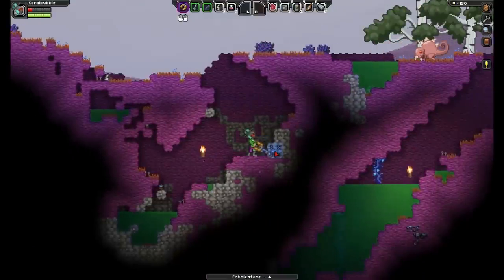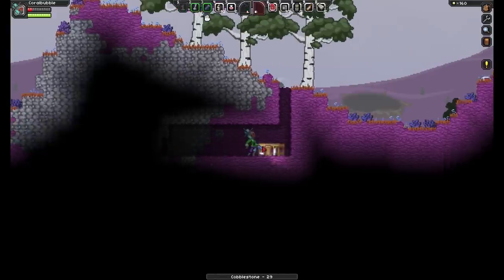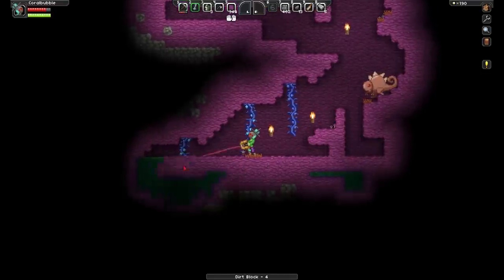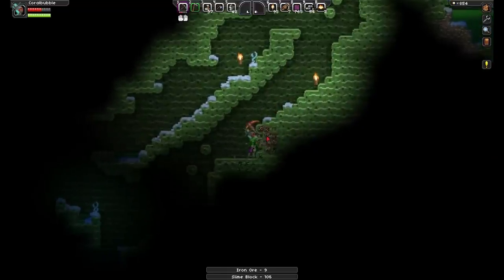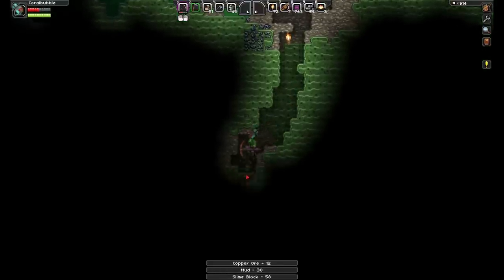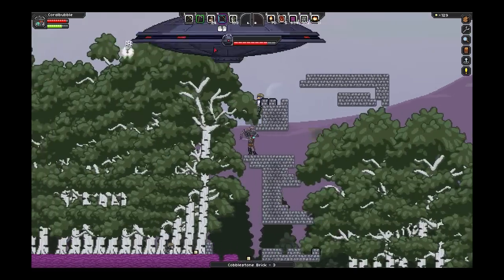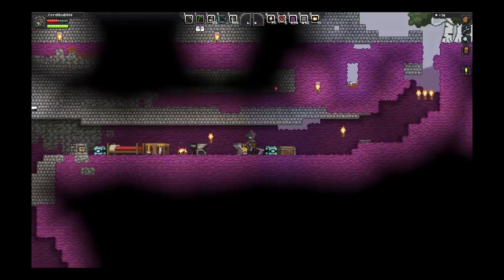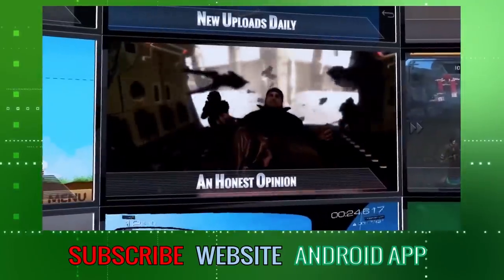Starbound First Look Preview - Androidizen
Starbound First Look Preview - here is a fantastic game on Steam Greenlight called Starbound, a procedural generated sandbox game where you explore the universe one planet at a time.

In Starbound you are stranded on a planet after your ship runs out of fuel, to survive you will have to build a base and gather the resources needed to upgrade and fuel your ship to allow you to explore the universe.

Starbound is massive as games go and every adventure is unique to allow you to forge your own stories in this wonderful pixel universe.

The Androidizen